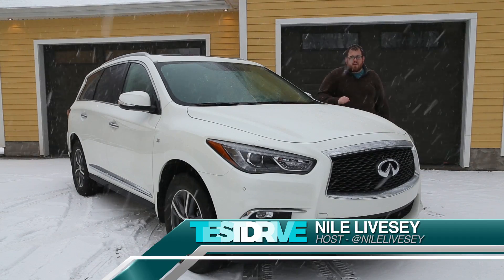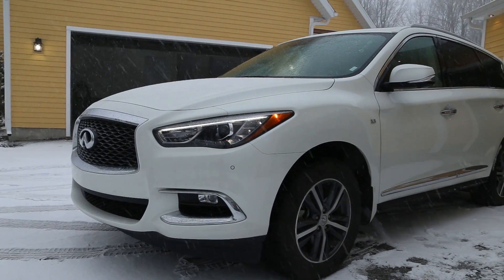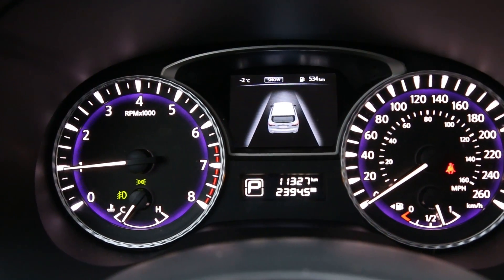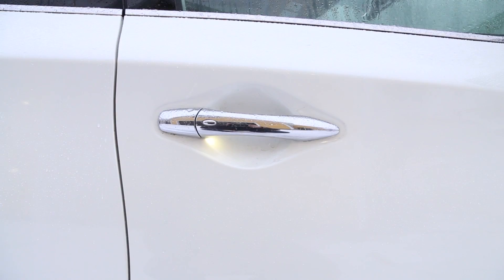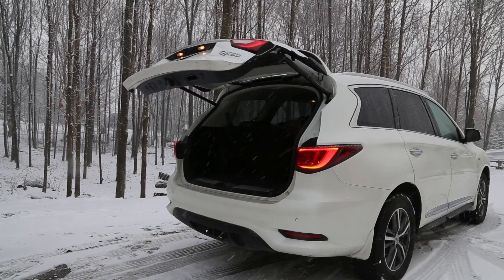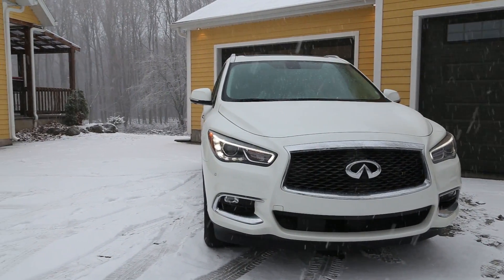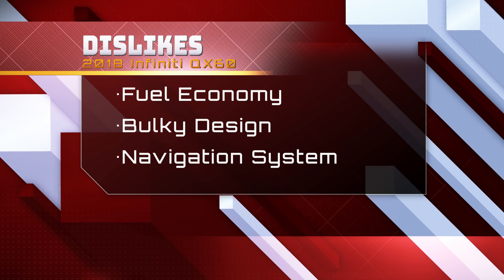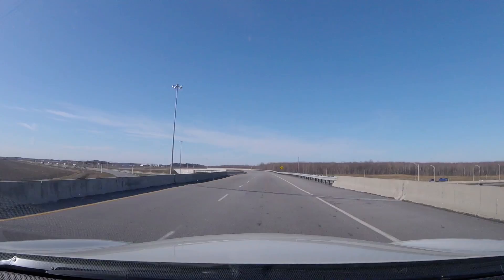Dated Design Still Popular? | 2018 Infiniti QX60 Premium Full Tour & Review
We took the 2018 Infiniti QX60 on a road-trip to see how this premium mid-size crossover SUV is to live with. Read our full review

The 2018 Infiniti QX60 is one of the few mid-size crossover SUVs that compete in the premium segment along with the Acura MDX, Volvo XC90, and the new Buick Enclave. We had the chance to drive the 2018 Infiniti QX60 with Premium Package on a round-trip voyage from our world studios in Québec back to my hometown of Mississauga, Ontario. This gave us a great opportunity to see how the car performs in real-world driving.

We go over all the features and options that came with this premium package, and also discuss the other options available on this vehicle. Our full tour and review is comprehensive and complete, showing everything you'd need to know about the interior, exterior, engine performance, and overall ride comfort. We take this crossover on a road test to see how it drives, and briefly go over the competition for this Infiniti.